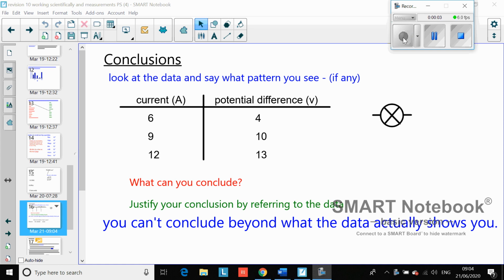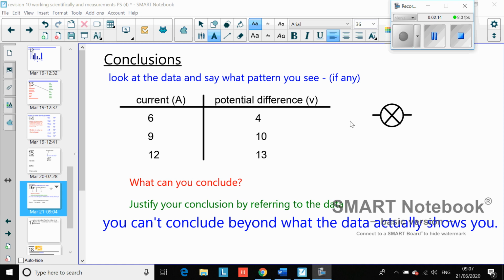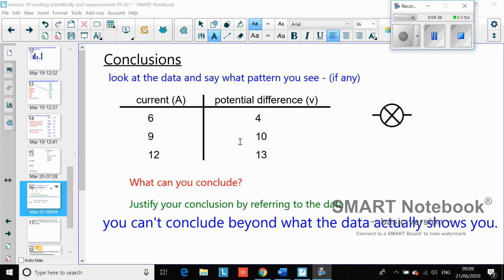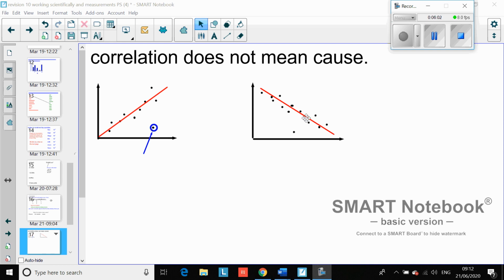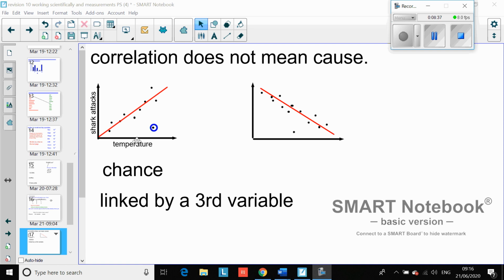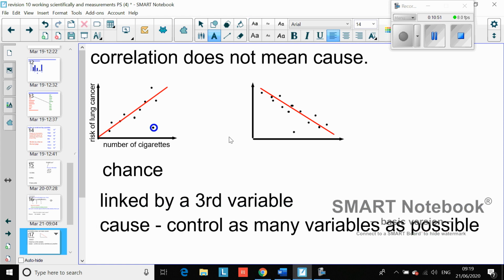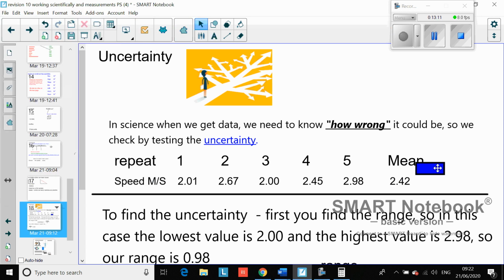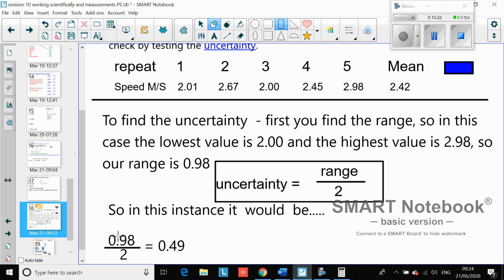year 9 skills lesson 3